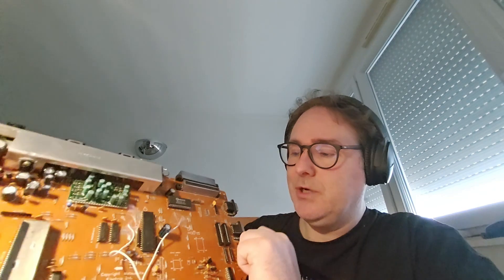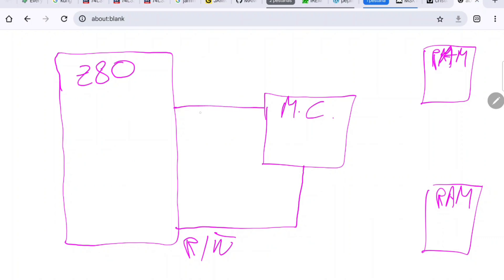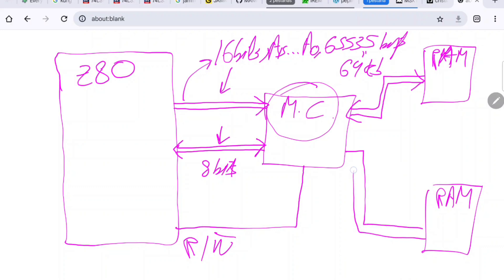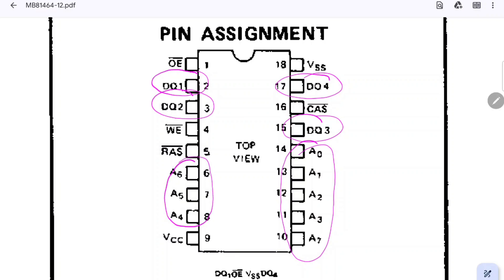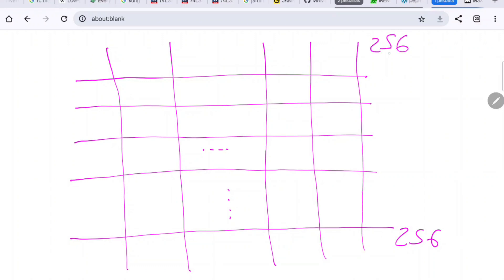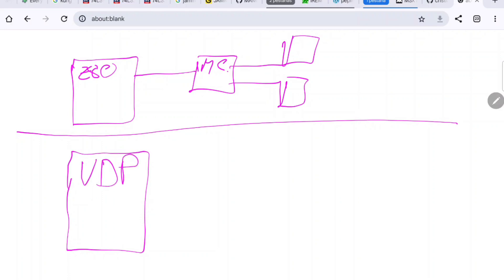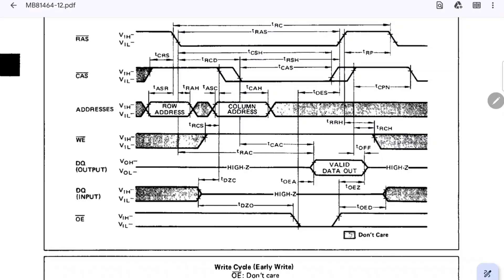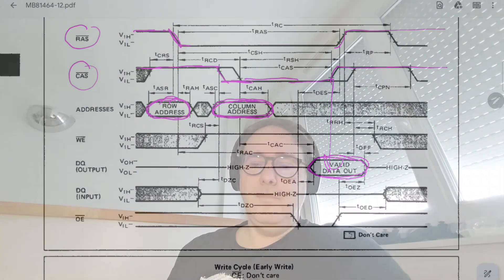Chapter 8: Memory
In this video of the Panasonic FS-A1 MSX2 series I briefly explain how the RAM is accessed with the buses using the RAS, CAS, and RW signals.